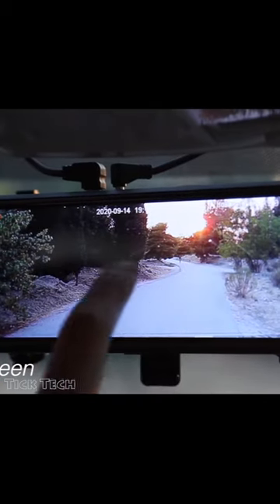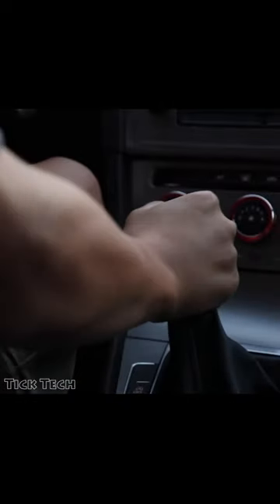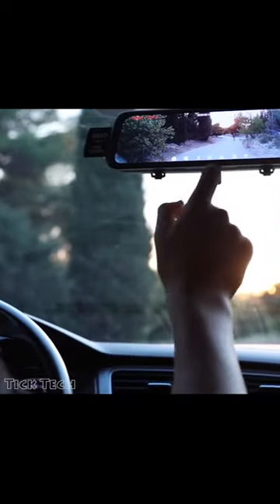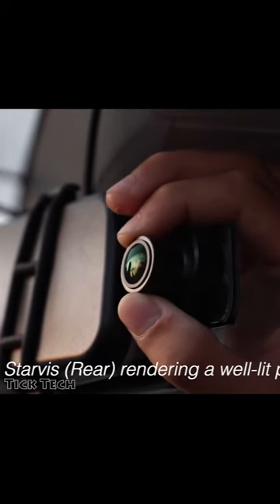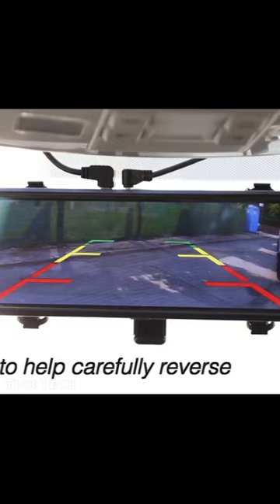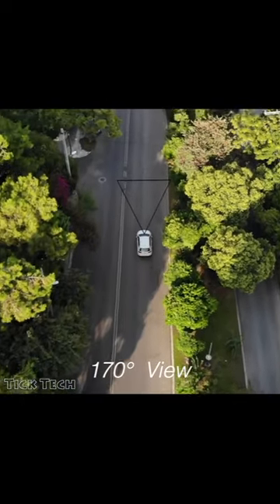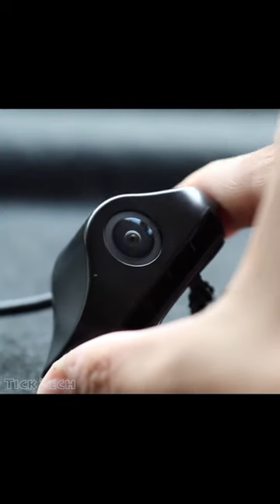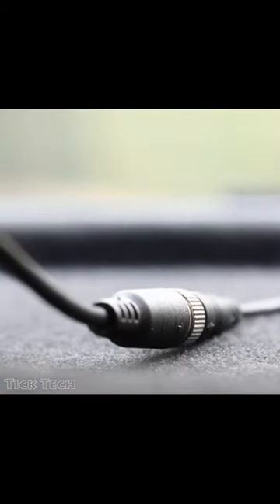Infiniview Digital Rearview Mirror